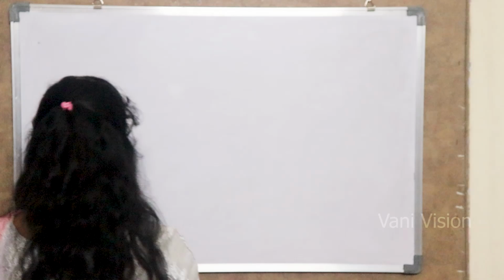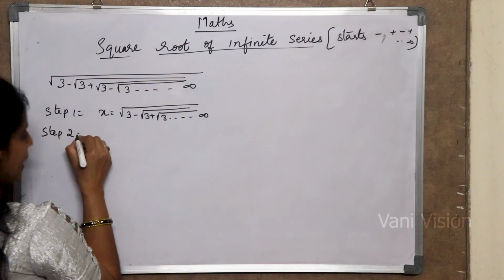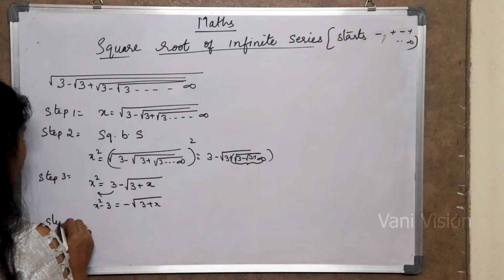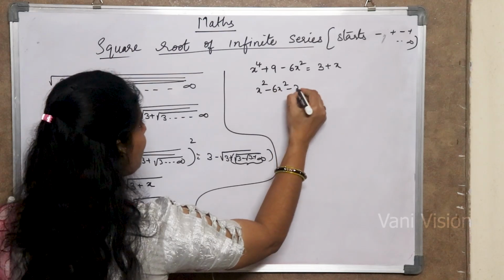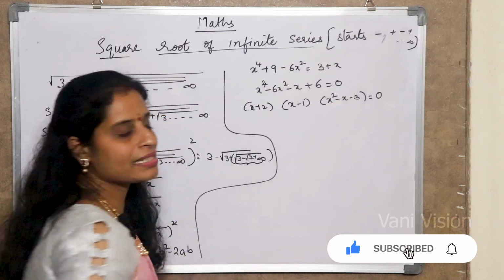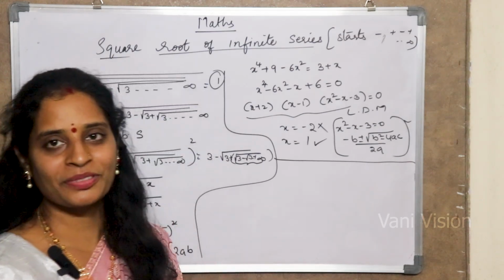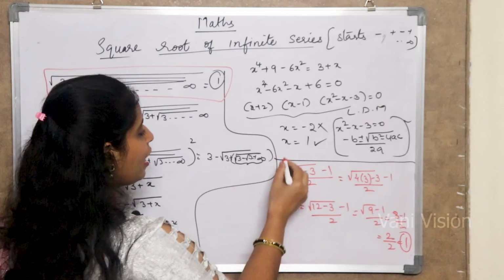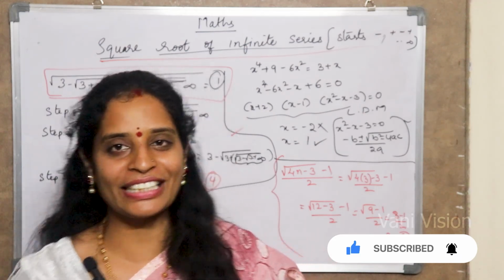Square Root of Infinite Series - | Square Root of Infinite Series Add/Sub | Vani Vision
Unlock the mysteries of the square root of infinite series! In this video, we'll break down complex concepts step-by-step to help you understand how infinite series and their square roots work. Whether you're a math enthusiast, a student preparing for exams, or just curious about the magic of mathematics, this video is perfect for you.

We'll explore:

The fundamentals of infinite series.
How square roots interact with series.
Solving examples to solidify your understanding.
Get ready to dive into the fascinating world of numbers and learn concepts that will amaze you. ✨